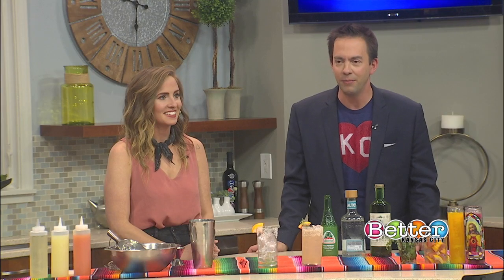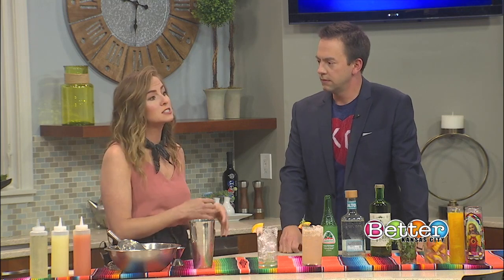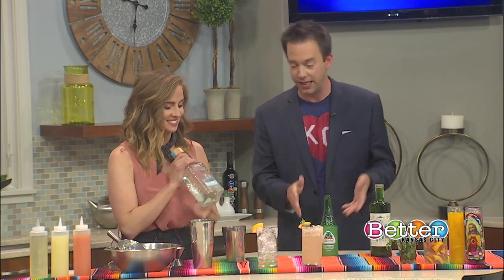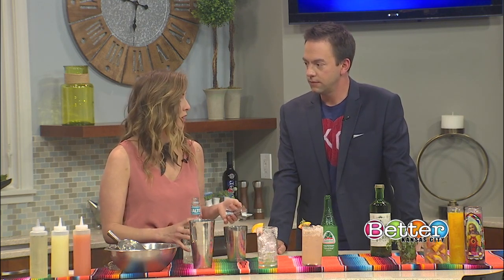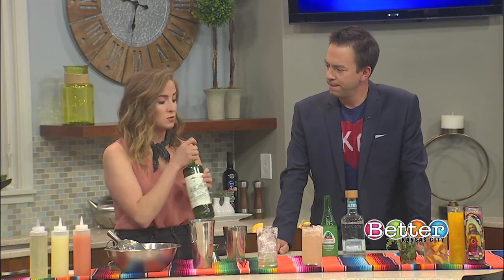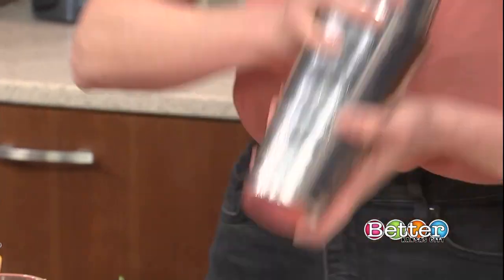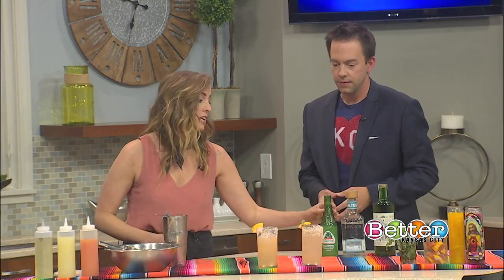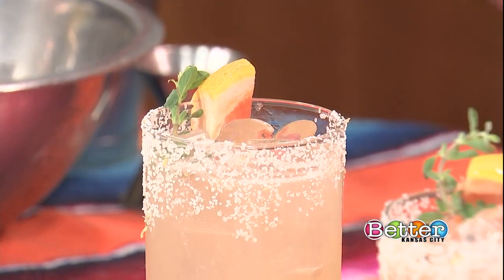Paloma cocktail for Cinco de Mayo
The margarita may own the tequila market, but try adding something new for your Cinco de Mayo menu. Try a Paloma cocktail!